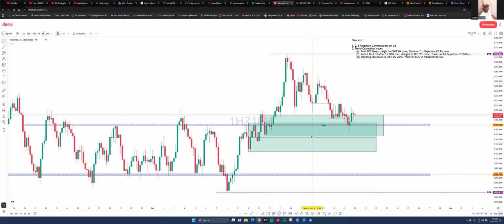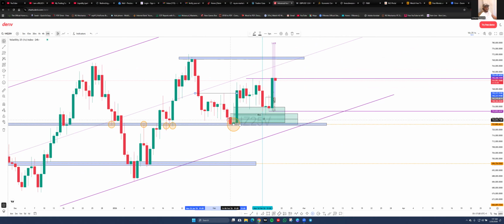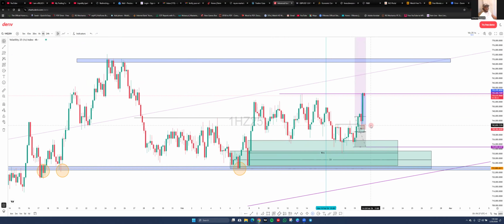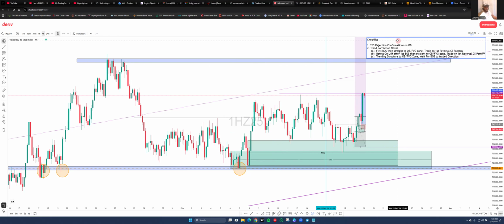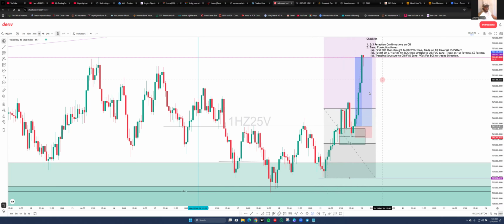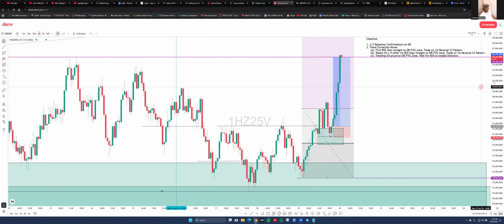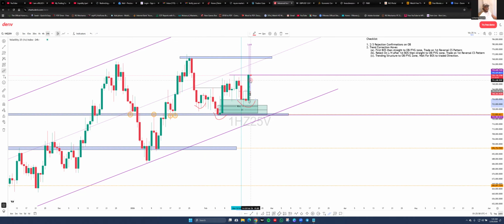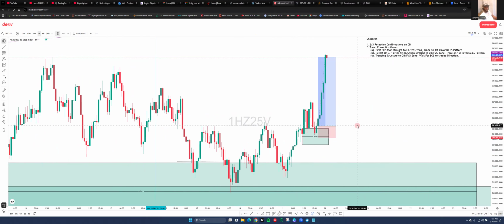🚨 THIS Volatility 25(1s) trade played out EXACTLY as planned… and it paid BIG. 💰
After patiently analyzing the market structure throughout the day, I spotted a high-probability setup on Volatility 25 (1s) Index. No guessing. No gambling. Just pure price action, precision, and discipline.

I waited for confirmation, trusted my analysis, executed flawlessly… and the market delivered. 📈

This is proof that when you understand liquidity, structure, and timing, the market leaves clues — and today, I capitalized on it.
In this video, you’ll see:
✔️ The exact setup I identified
✔️ My entry reasoning and confirmation
✔️ The patience behind the execution
✔️ And the clean profit the market gave
This wasn’t luck. This was preparation meeting opportunity.

If you’re serious about mastering Volatility indices and learning how to spot real high-probability trades, watch closely. The market rewards those who see what others miss.
Drop a 🔥 if you saw the setup too.